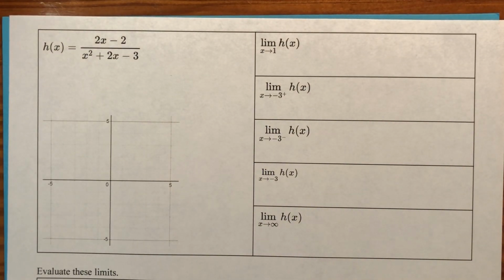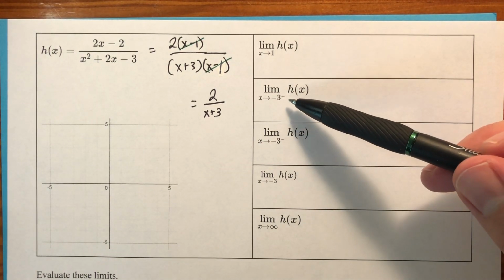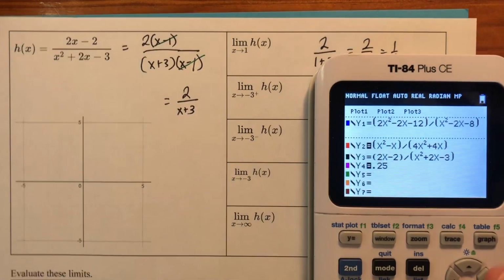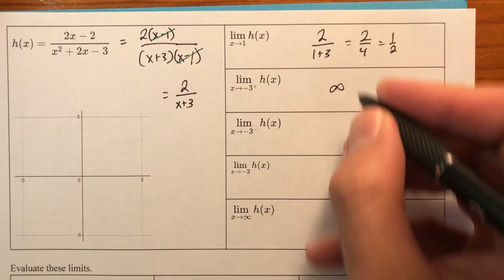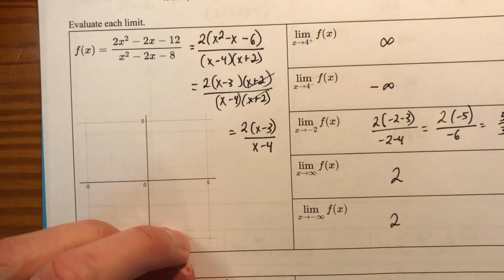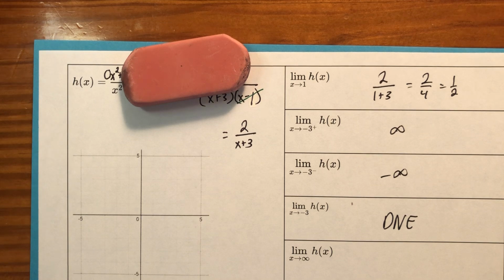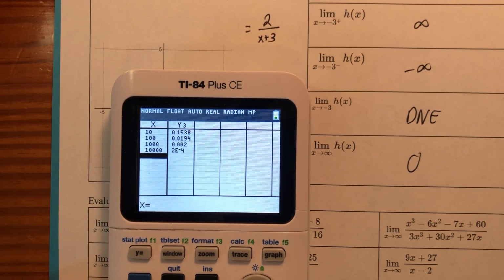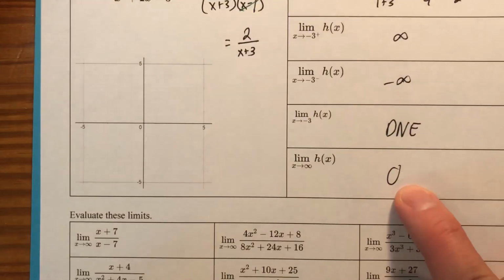Limits at Infinity and Infinite Limits, Part 3